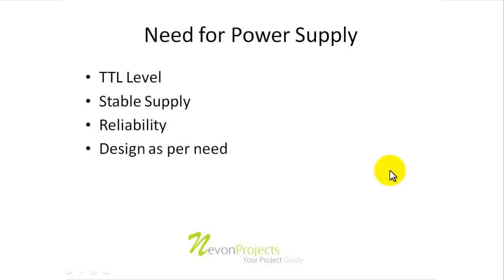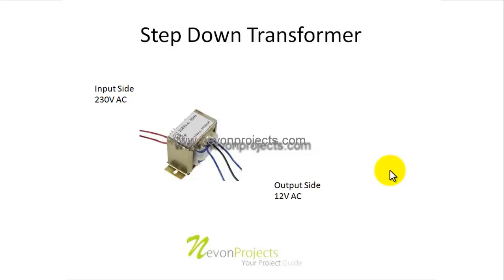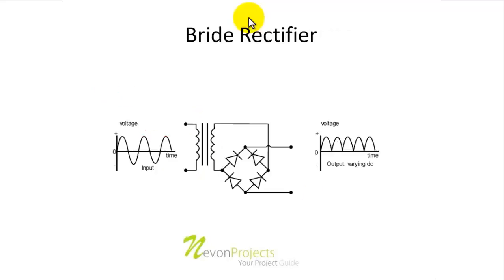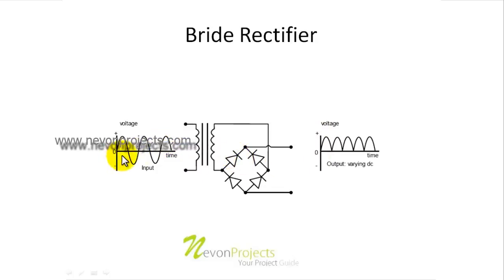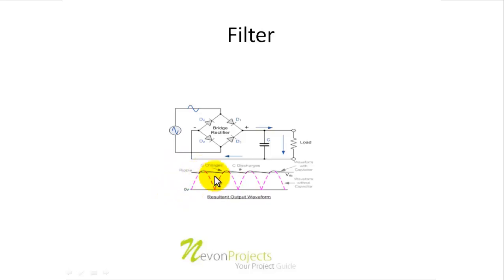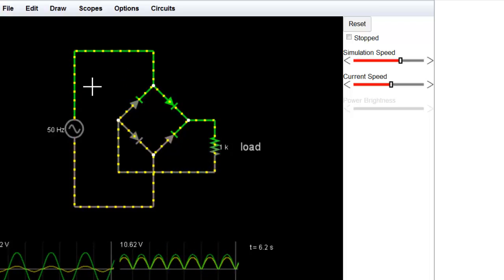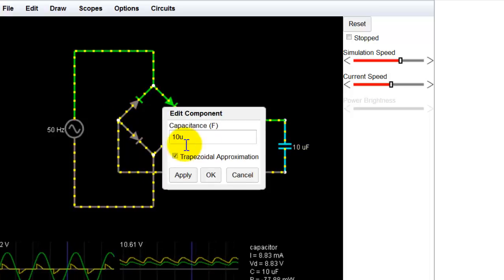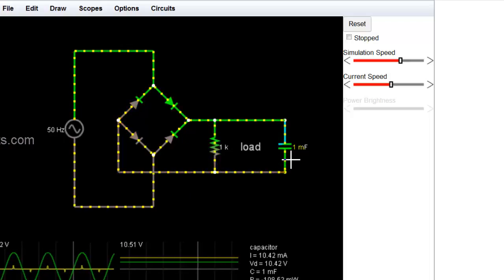Power Supply Tutorial